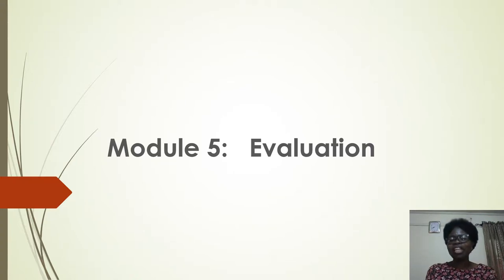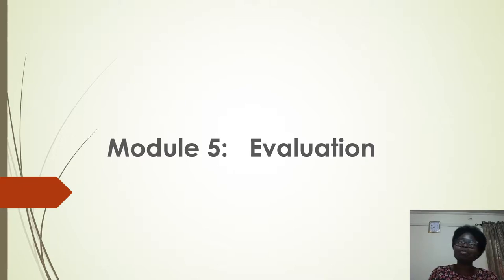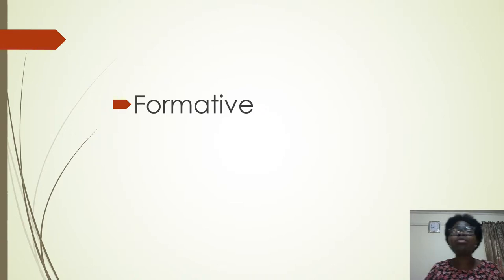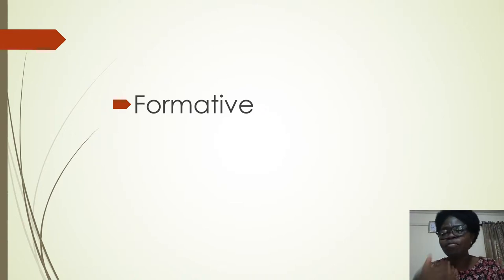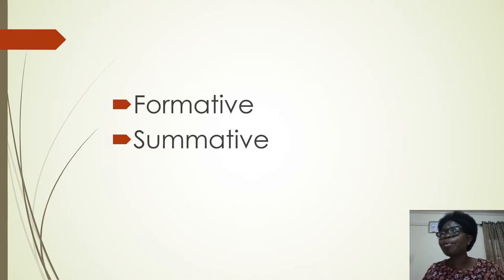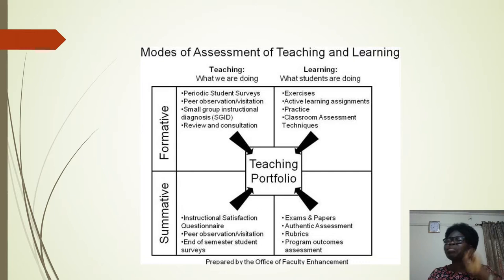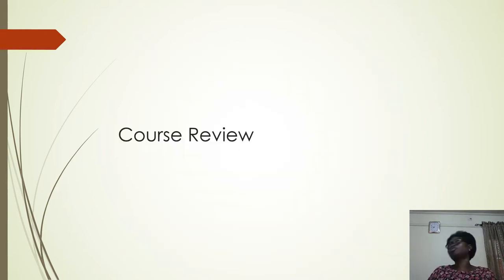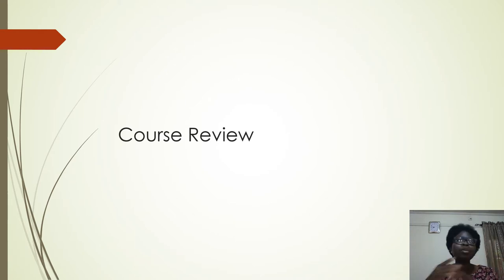Module 5 Evaluation of an Online Course Development Process